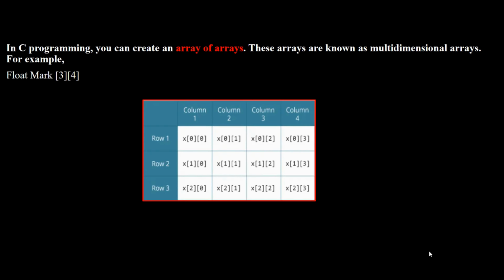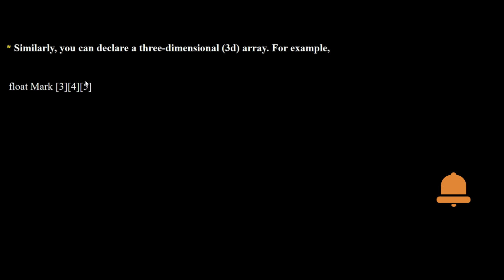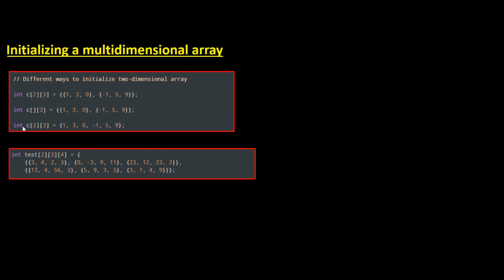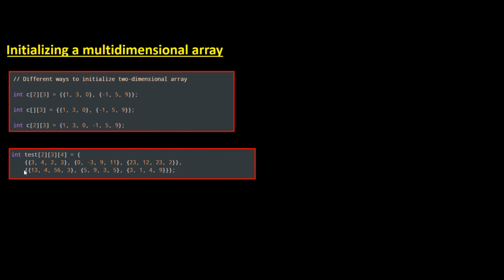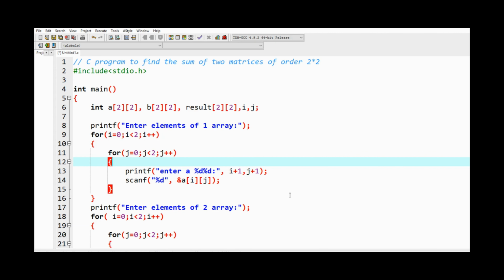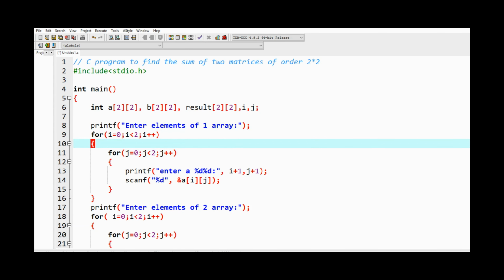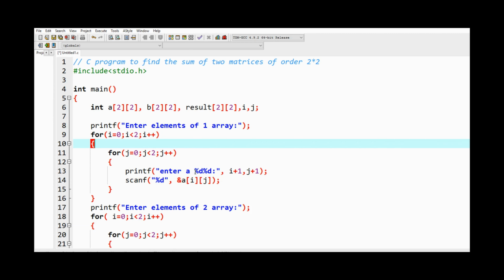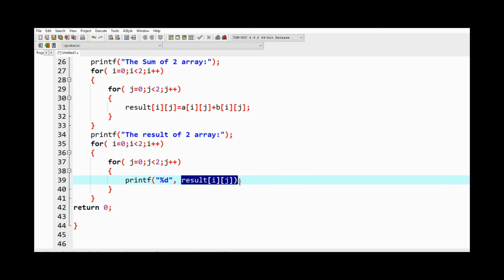[English] Fundamentals Of Programming With C #021 - Learn Multidimensional Array in C Programming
In this video, you will learn the Multidimensional Array in C Programming. You will learn to declare, initialize, and access elements of a Multidimensional array with the help of examples.